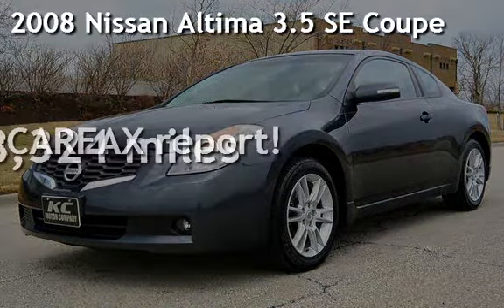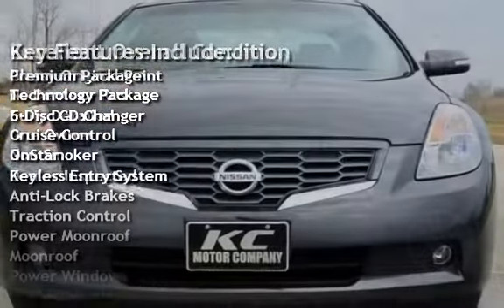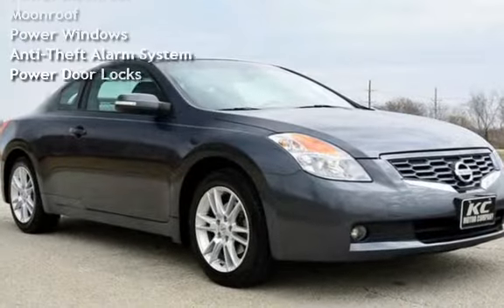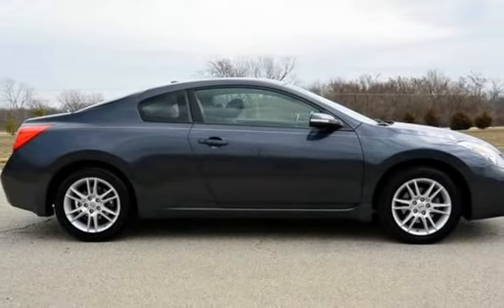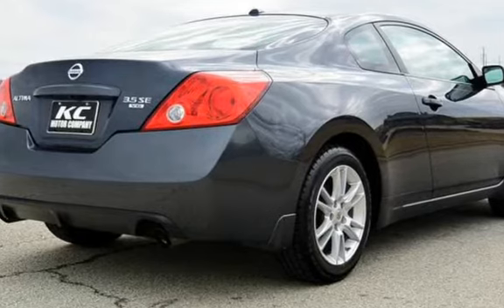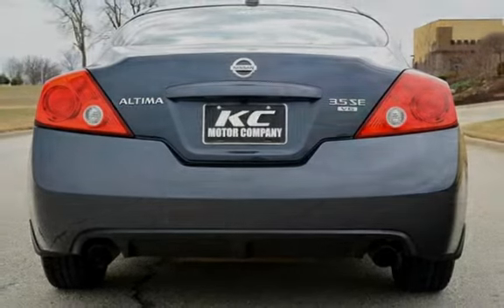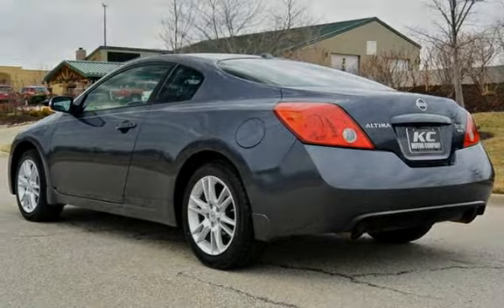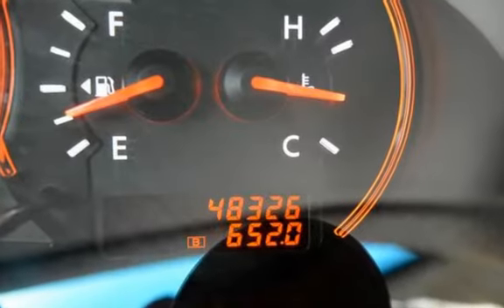2008 Nissan Altima 3.5 SE Coupe for sale in Bucyrus, KS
This 2008 Nissan Altima 3.5 SE looks like it just drove off of the showroom floor.  It is a Carfax Certified 1 Owner Vehicle with NO Accidents that has been extremely well cared for.  The powerful 3.5L V6 produces 270 hp and is combination with the 6 Speed Manual Transmission it gets and amazing 19 MPG City & 27 MPG Hwy.  It is loaded with options including Heated Leather, Power Sunroof, Navigation, AM/FM Radio with Bose Speakers, 6 Disc CD Changer, 17" Alloy Wheels, All Power and much more.  We can assist with financing and we welcome all trades.